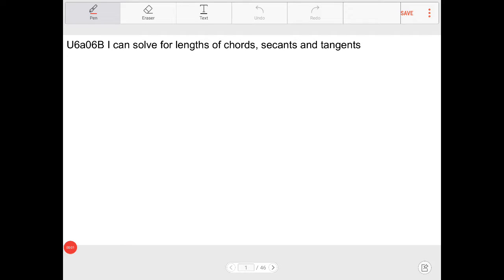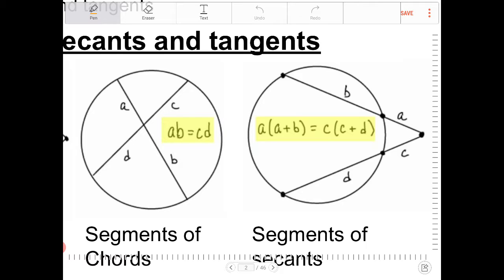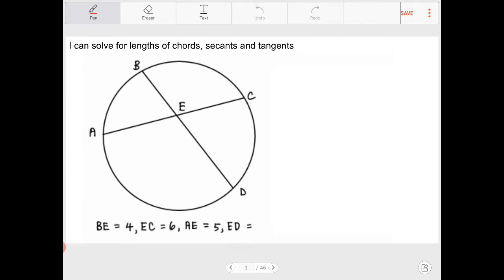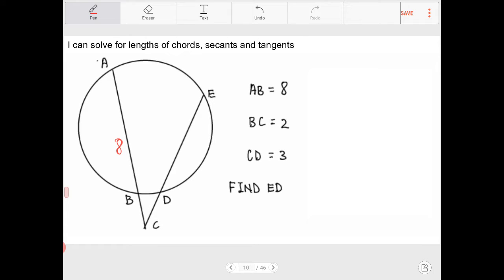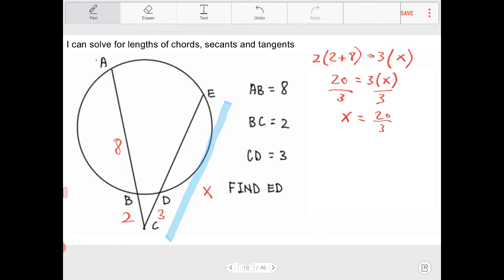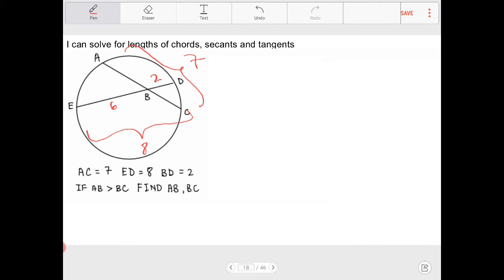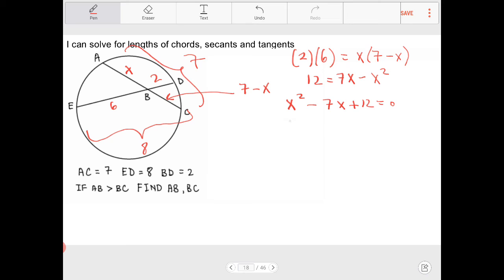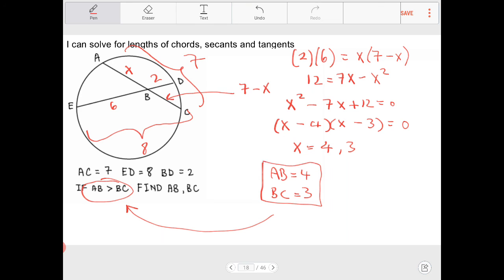Geometry U6A06b I can stall for lengths of chords and secants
I can solve for a length of chords and secants